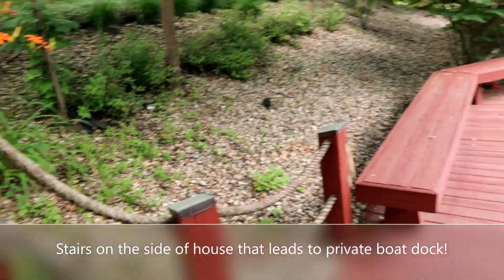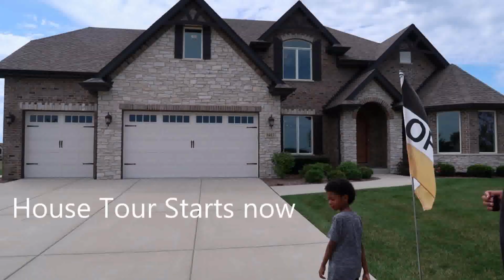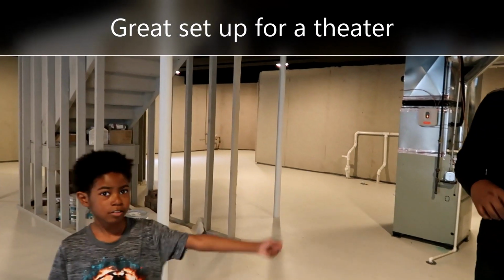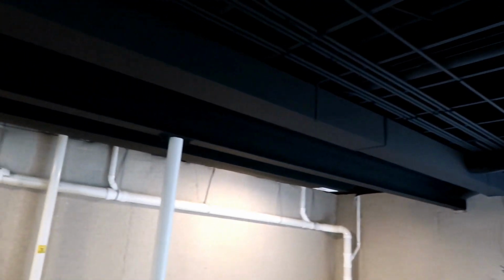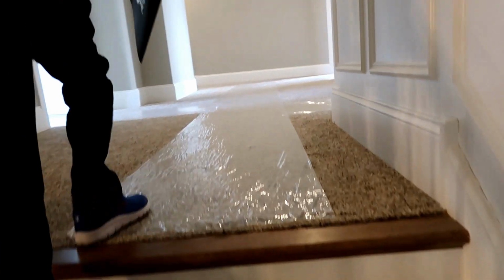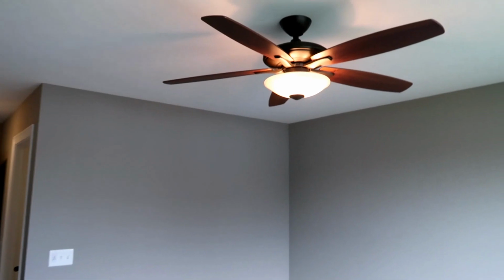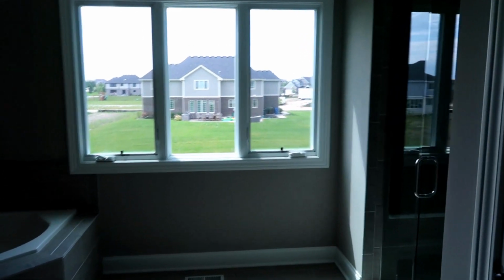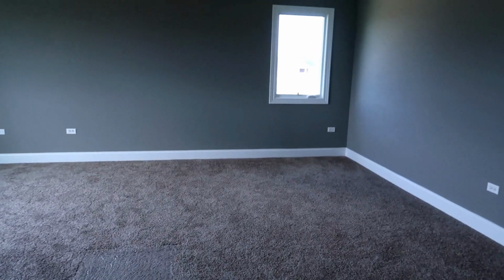A Million Dollar Home | with Boat Dock? | AVERY HOME DECOR HOMEGOODS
We stopped at a million dollar home on our way to a house tour. Avery Home Search 2019. Will County Illinois Home Tour